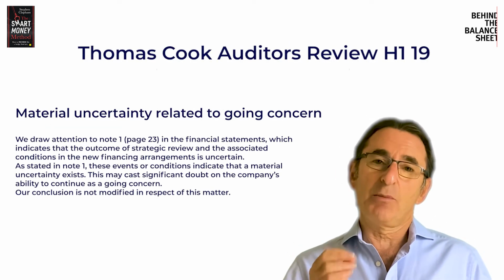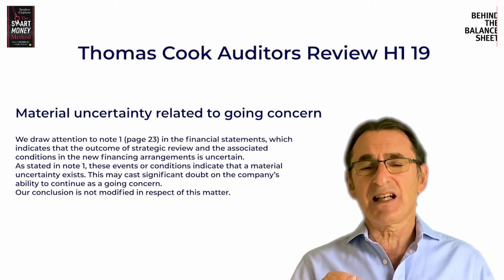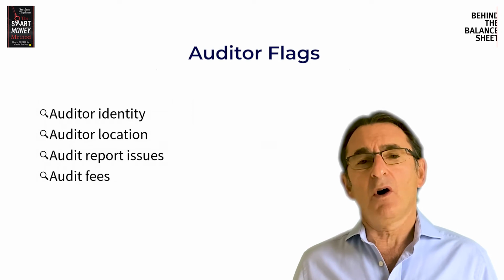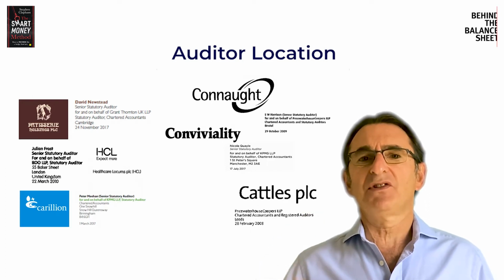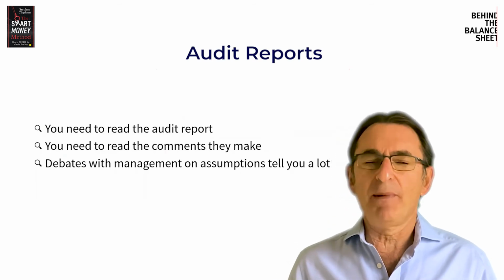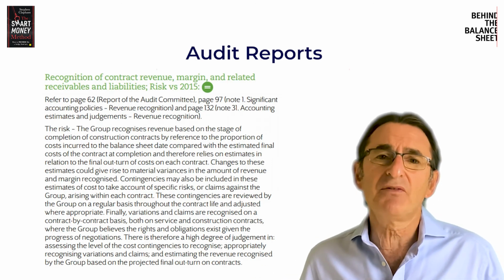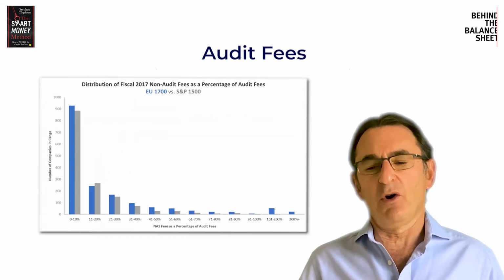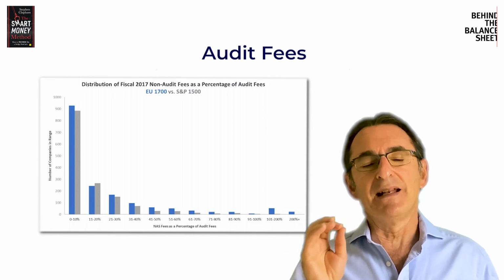Accounting Red Flag 1: How to Avoid the Next Thos Cook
Why you should read the audit report and conduct other checks - shareholders need the protection of an effective audit. We explain why you should check who the auditor is and review the audit fee - often an indicator of trouble to come. This is the first in our accounting red flag detection series, so please also check out the others.

You can see this video with helpful additional written explanation in our free training area. (You will need to sign up to get access).

IMPROVE YOUR INVESTING SKILLS

Interested in improving your investing skills – check out our paid courses, delivered by Steve Clapham:

Our most popular course is the Analyst Academy which will take you from a novice to become a proficient investor

OUR FREE CONTENT

DON’T FORGET TO SIGN UP FOR OUR NEWSLETTER (INCLUDED WITH CLUB ACCESS)